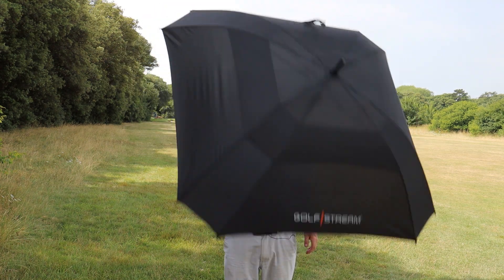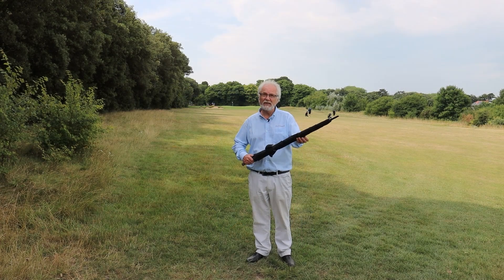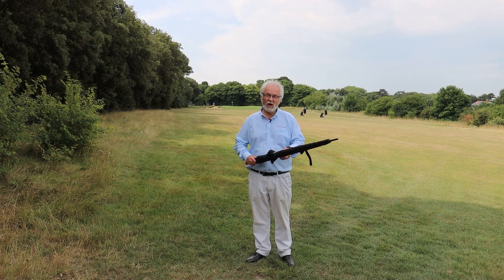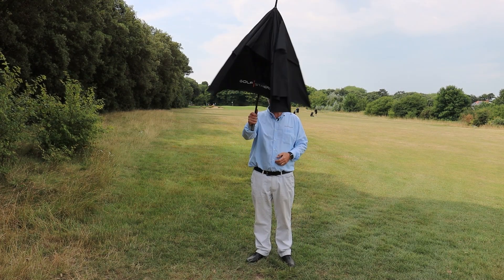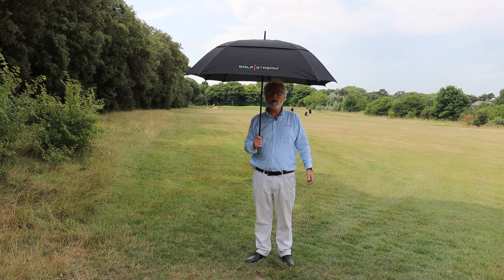Golfstream Squarebrella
New bigger & better squarebrella as shown by our Golfstream MD, Derek Richford.